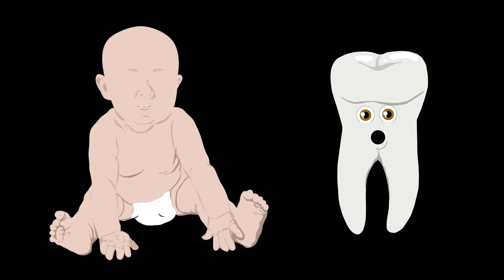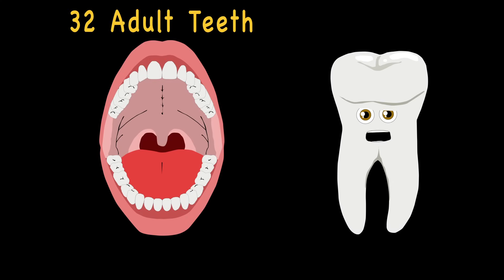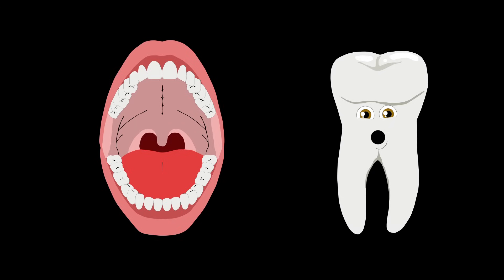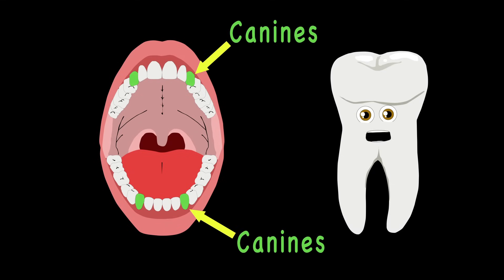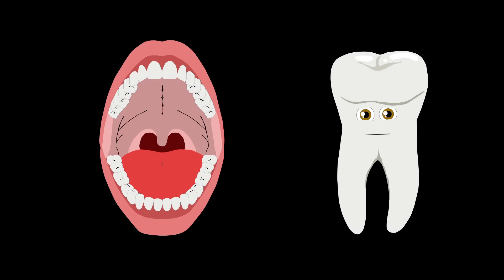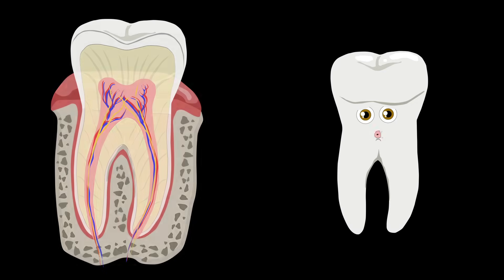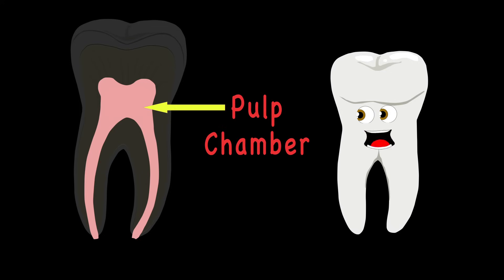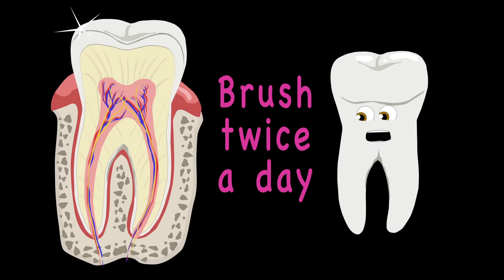Human Body /Teeth Song/Human Body Systems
KLT
Learn about the anatomy of the human teeth and how they work with this fun educational music video and parents. Don't forget to sing along.

Lyrics:

We’re your teeth
We’re your teeth
Your digestive systems star
We hope you listen well
And you learn just who we are

When you’re a newborn baby
You may have Natal Teeth

This only occurs in 1
in 2,000 to 3,000 babies

A child’s mouth has two rows
on the bottom and the top

You can only see 20
Before adult teeth make the swap

You'll have 32 adult teeth
by the young age of 13

But there are only 28
without your Wisdom Teeth, you see

Teeth are part of the Skeletal System
though they are not bone

We play a key roll in digestion
To chew food’s why We’re grown

We’re your teeth
We’re your teeth

You only have 4 different types
of teeth in your whole mouth

Here are their names front to back
And from North down to the south

Incisors are like scissors
cuz they cut your food in half

They’re in the front of your mouth
You see all 8 when you laugh

Then we see your Canines
there are only 4 you know

Two are at the top and two more
are in the jaw down below

Pre Molars are the next teeth
that we will be looking at

There are 8 in total to help you
 start to chew up all that fat

Molars are your biggest teeth
and the last to chew your food

There are 12 inside your mouth
This fact is very true

We’re your teeth
We’re your teeth

The anatomy of your teeth
shown in this here photograph

First, we’ll look at the Crown
The tooth's visible top half

Enamel is the outer part
of all the teeth in your mouth

It's the hardest part of your body
But if not brush it will rot out

Here you see the Dentin
below your Enamel closure

It's a hard dense bony tissue
That protects your Pulp Chamber

Yah Your Pulp Chamber houses
the important Root Canal

Inside the Root Canal
Are the Nerves and Vessels main Locale

If all these top layers
of your teeth do decay

The infection could be fatal
 so please Brush twice a day

We’re your teeth
We’re your teeth

KLT